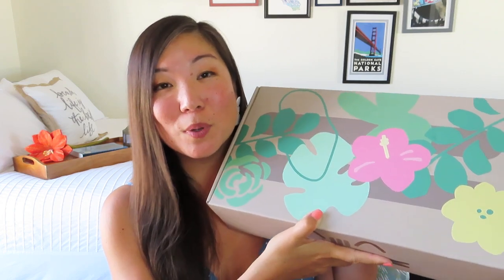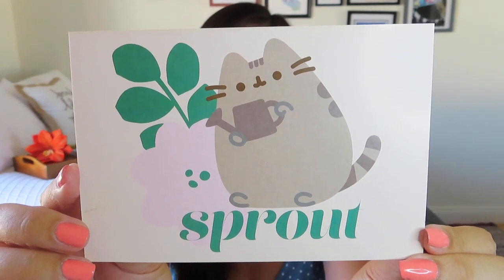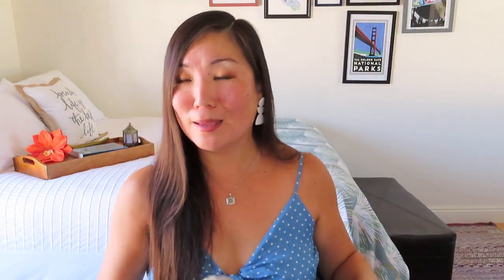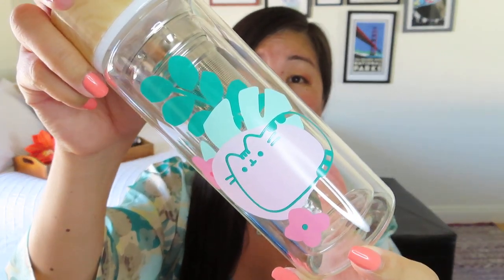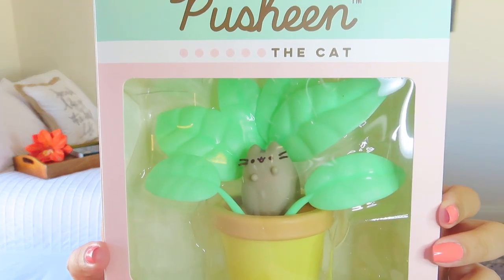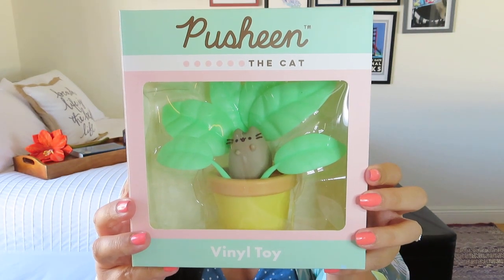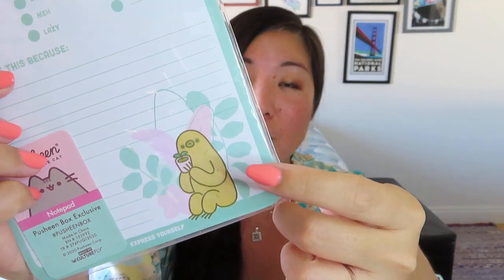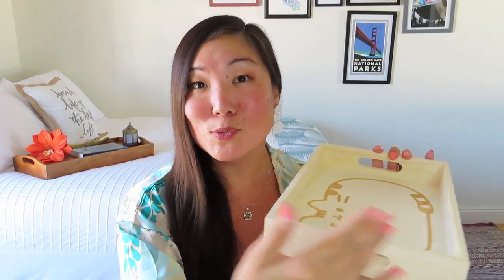Pusheen Box | Sprout | Spring 2020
Pusheen Box
$43.95/quarter + $6 US shipping
$159.80 annually + $6/quarter US shipping

Update: I did find instructions for the heating pillow, but the smudge did not come off the incense holder.

* Magic at Your Door – $10 off your first magic box using MAGICSAVE10